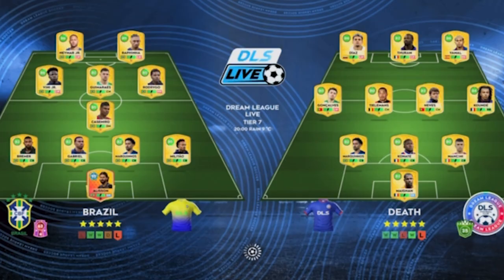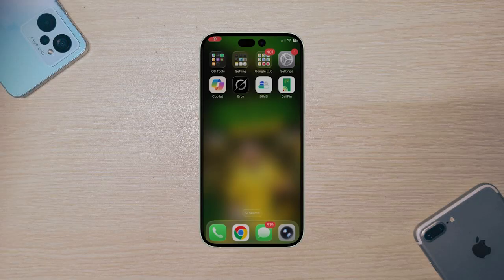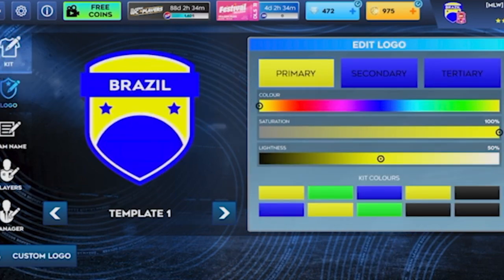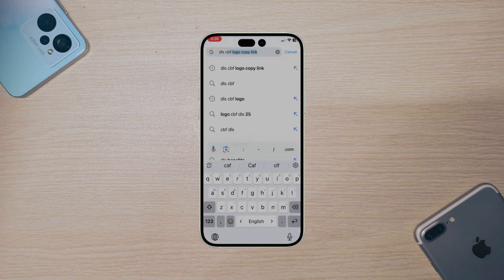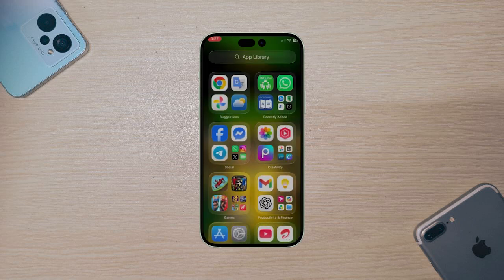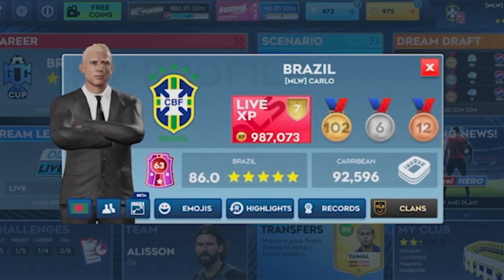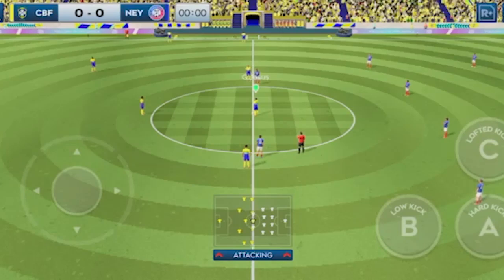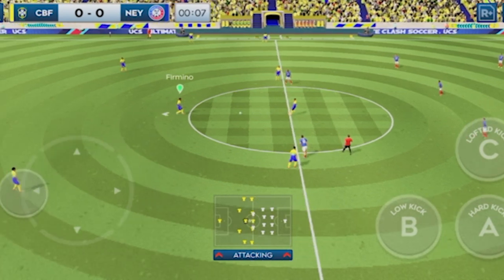How To Get World Cup Kit And Logo In DLS 26 || Tech Wash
How To Get World Cup Kit And Logo In DLS 26 Fast & Easy is the perfect tutorial for Dream League Soccer players who want to customize their team with the newest Brazil World Cup kits and official logo in DLS 26. In this video, I’ll show you the easiest step-by-step method to import the Brazil kit URL and logo without any confusion. Whether you are a beginner or an experienced DLS player, this guide will help you upgrade your squad in just a few minutes.

Watch till the end to learn the latest Brazil home kit, away kit, and logo import process for Dream League Soccer 2026. Make your team look more realistic and stylish with high-quality Brazil designs. If the kit URL is not working, I’ll also share quick fixes and tips to solve common problems.